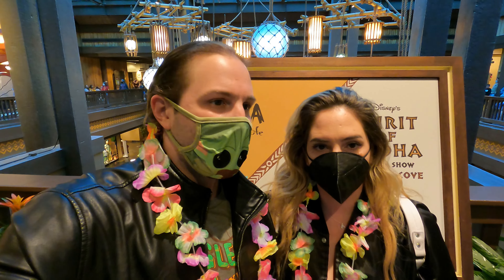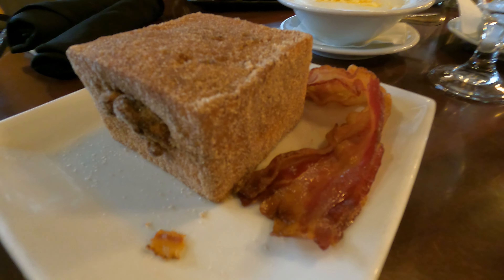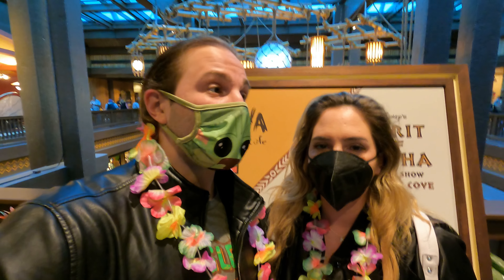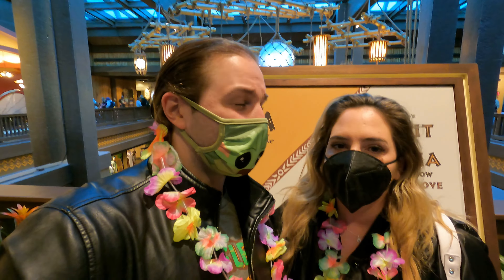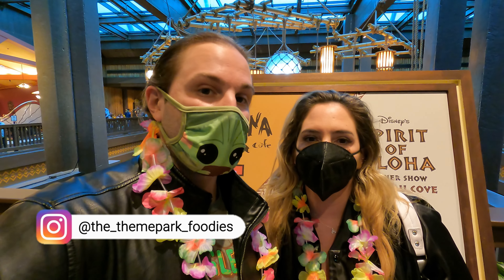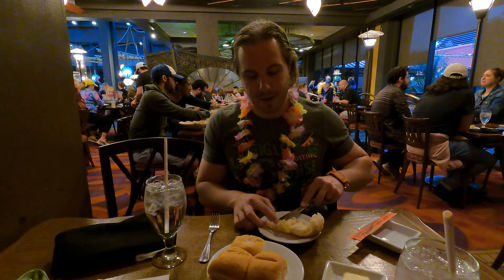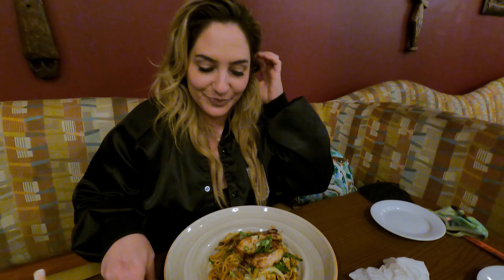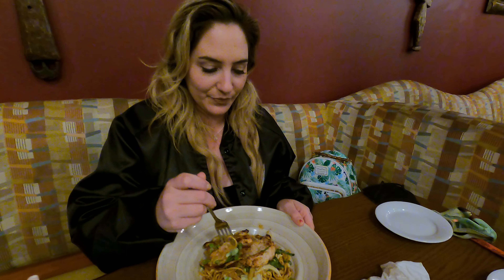Kona Cafe Dinner at Disney's Polynesian Village Resort - Walt Disney World 2022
00:00 Intro
01:56 Hawaiian Bread
02:59 Crispy Pot Stickers
03:36 Spicy Tuna Roll
04:26 Chicken Stir Fry
05:27 Beef Short Rib
06:07 Outro

After being impressed with the breakfast offered at Kona Café, we decided to give dinner a try. This is a casual sit-down restaurant located in Disney's Polynesian Village Resort. We have a full series going over all the dining at the Polynesian as well as a grounds tour. As usual, we provide some information on the experience and rate what we had from 1 to 10.